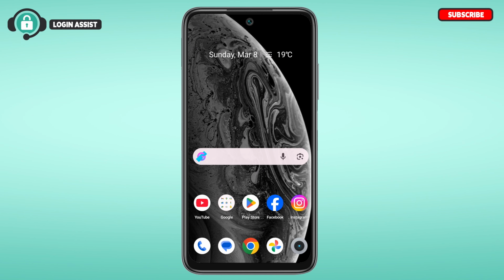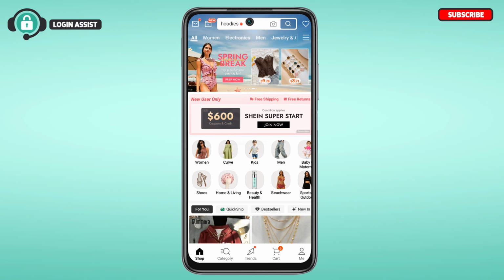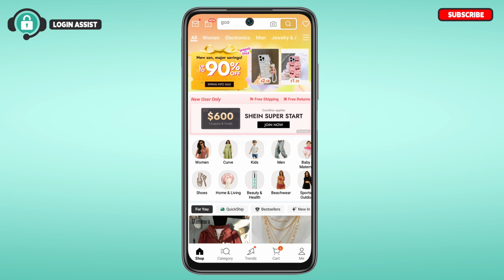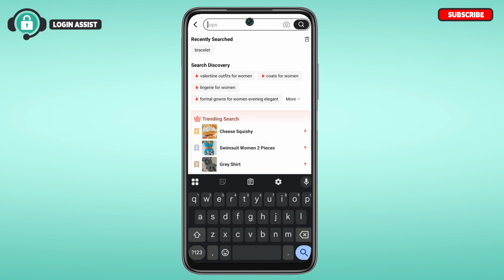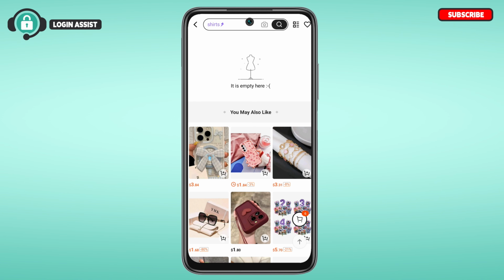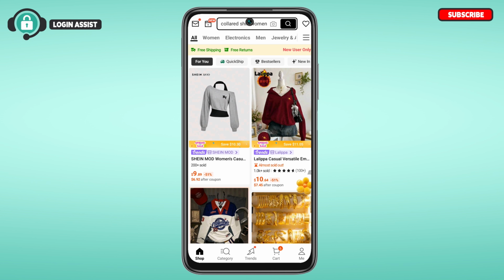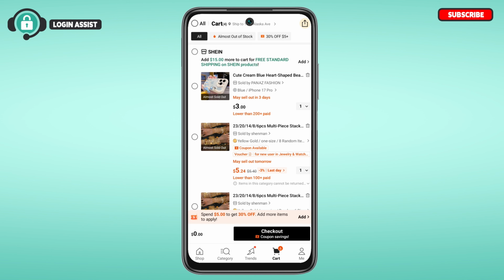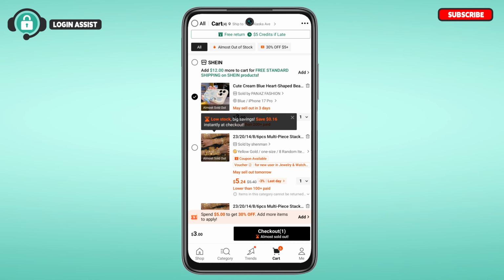How To Use Referral Code On Shein 2026 | Where To Put In Referral Code On Shein Account | Shein App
Would you like to learn how to use a referral code on your Shein account? If you are a new user with a referral code, you can use it to receive discounts. You can directly search for your referral code using the search bar at the top of your screen. If the code is correct, you will be able to access the discounts and offers. You can also use the referral code as a coupon code at checkout. Watch this tutorial video for the process and steps to use referral code on Shein account.